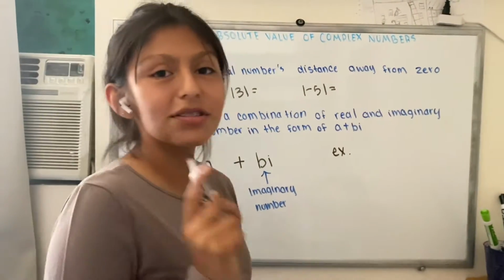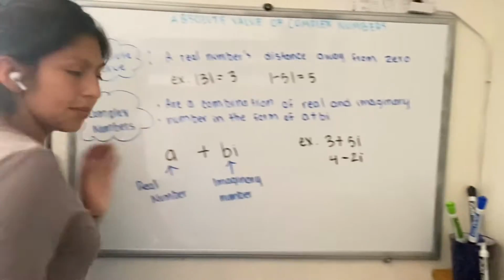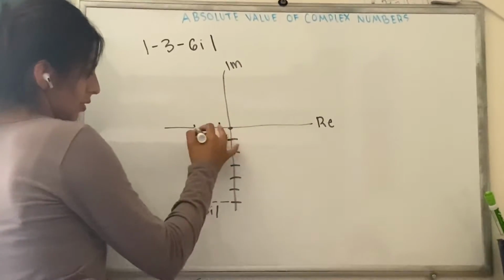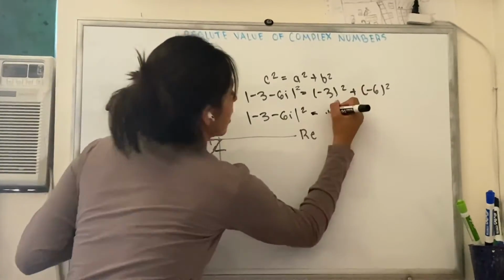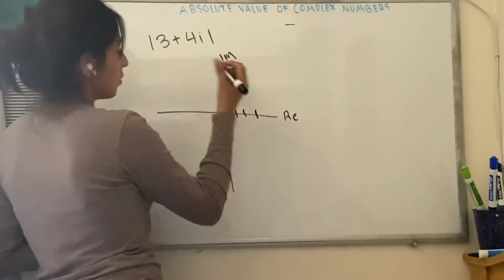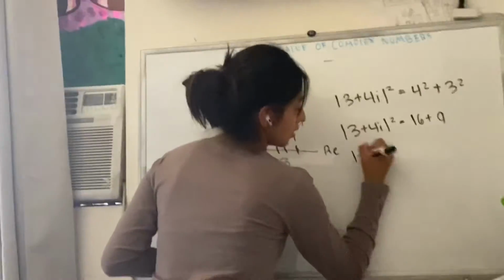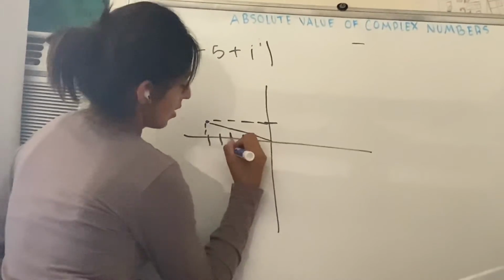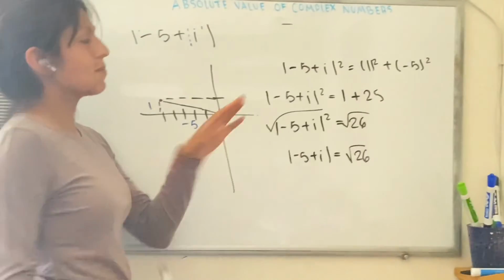Absolute Value of Complex Numbers- Precal